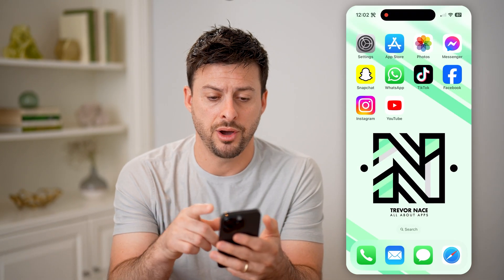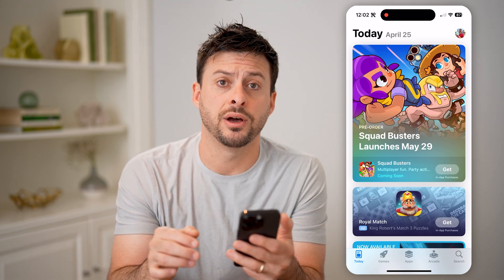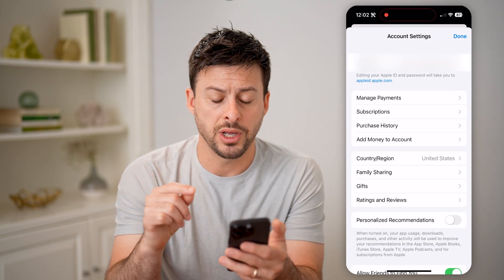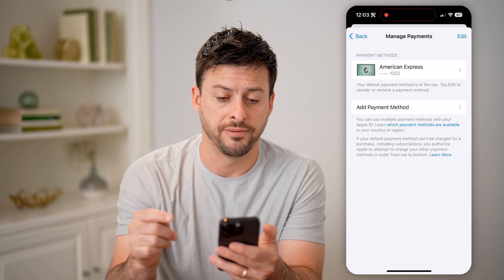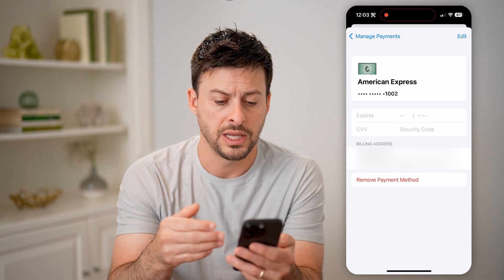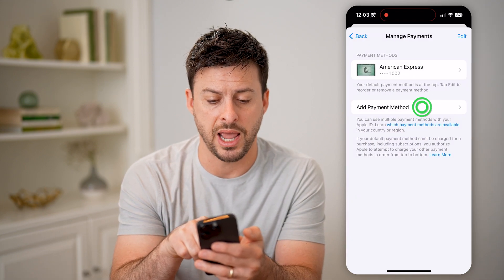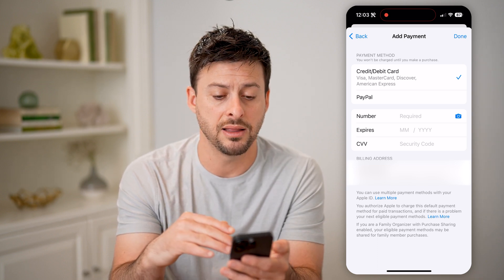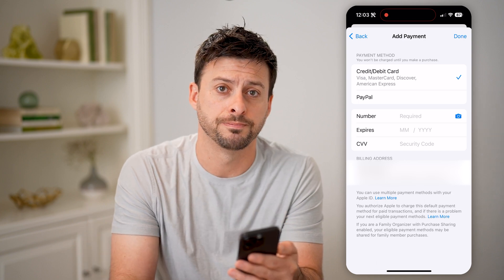How To Check Payment Method On iPhone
Here's how to find which payment method is linked to your iPhone, whether it's a debit card, credit card, PayPal, etc.